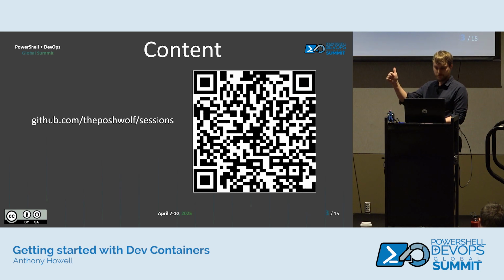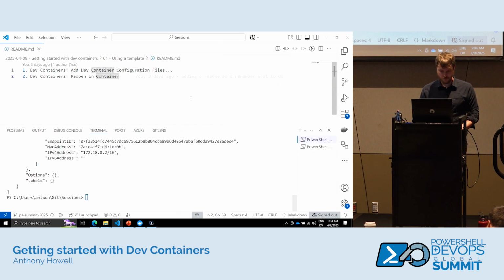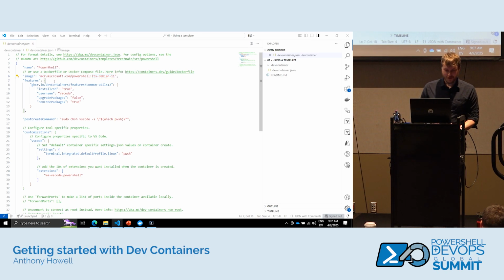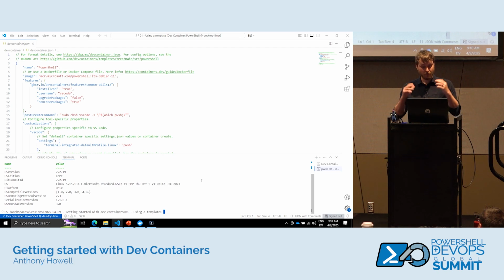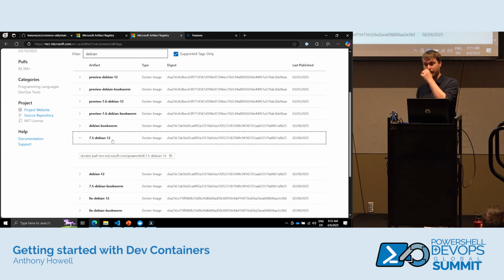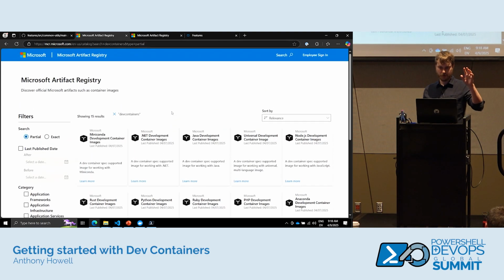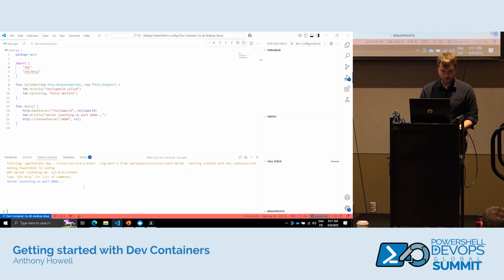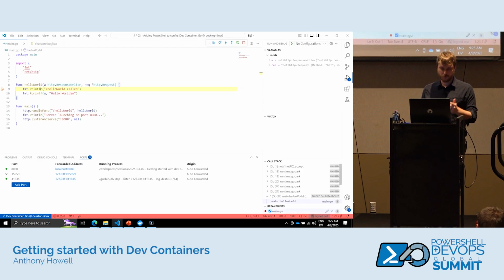PowerShell Summit 2025 - Getting started with Dev Containers by Anthony Howell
When it comes to any sort of local DevOps development, be it PowerShell, Terraform, or any other programming language, you can benefit from hosting your development environment with VS Code's Dev Containers. While it can be a bit daunting to get started, especially if you've never done any container work, by the time we are finished, you'll have knowledge to get started.

We'll start this session out by walking through the basics. Specifically covering the requirements in both VS Code and Docker. From there, we'll author our first Dev Container configuration and launch it.

Then we'll look at some of the advantages of developing in Dev Containers. One of them is dependency management. We'll walk through at least 1 demo where I'll demonstrate how easy it is to switch versions of a dependency such as PowerShell.

Lastly we'll cover some examples of integrating Dev Containers with other containers for an improved developer experience. This includes integrating multiple Dev Containers with each other as well as integrating Dev Containers with other containers that are running in Docker.